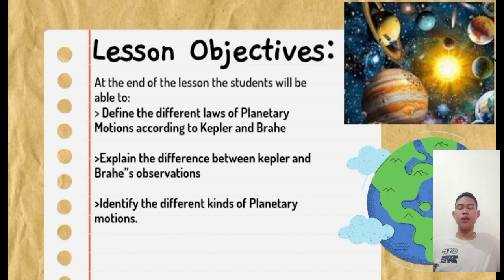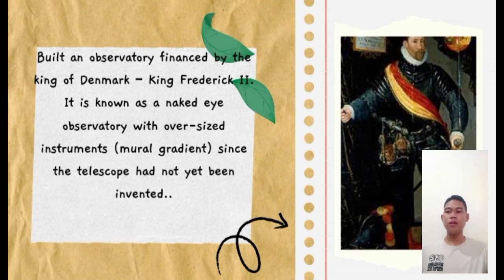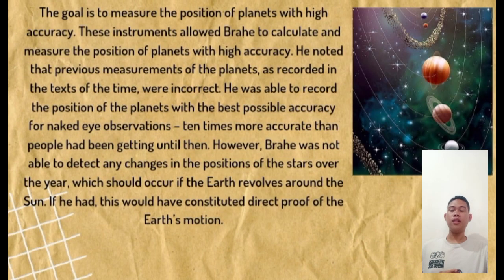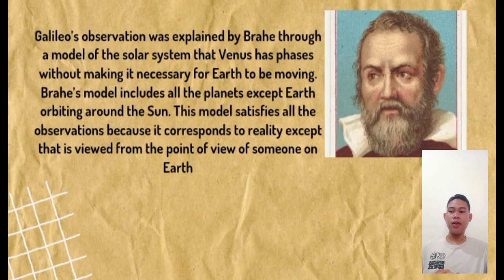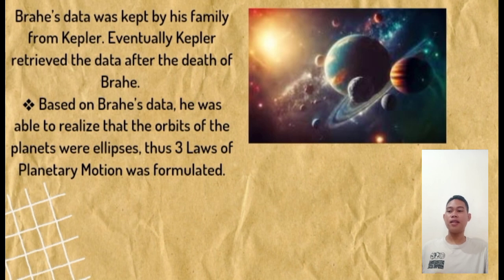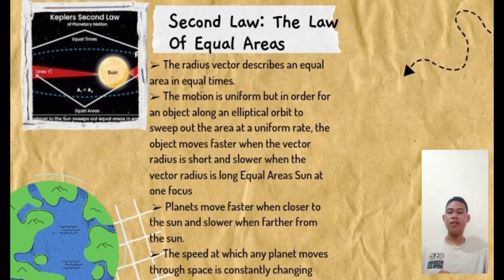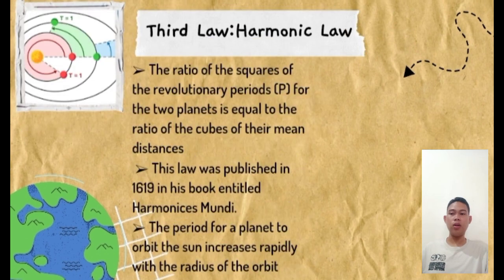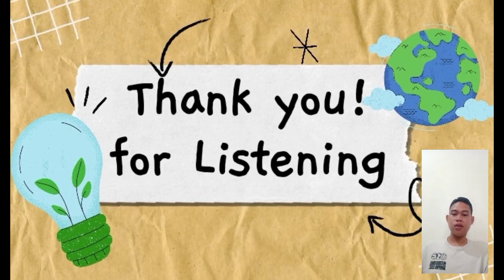Gabana Video Presentation in science